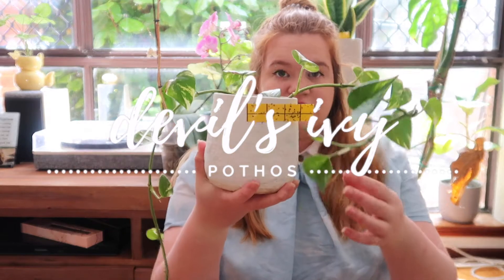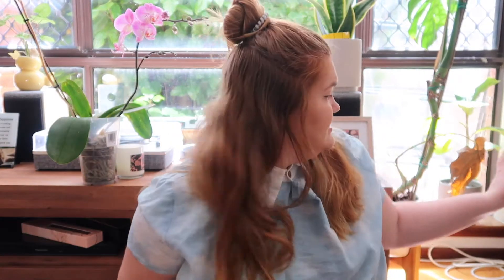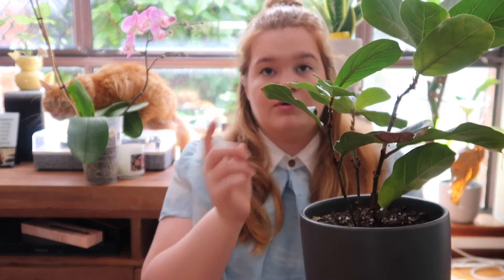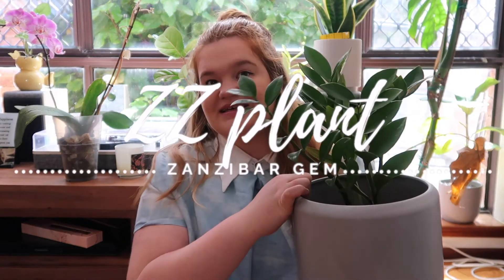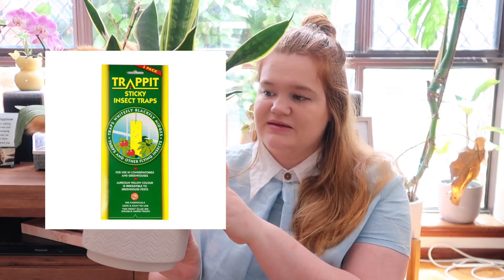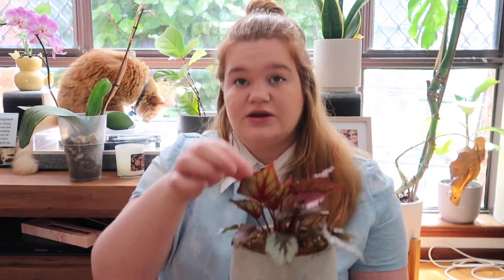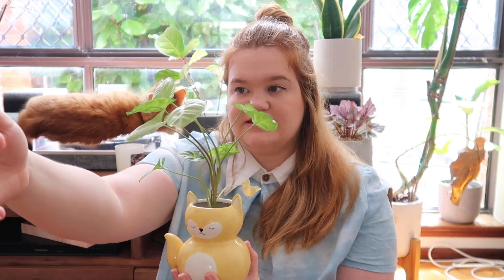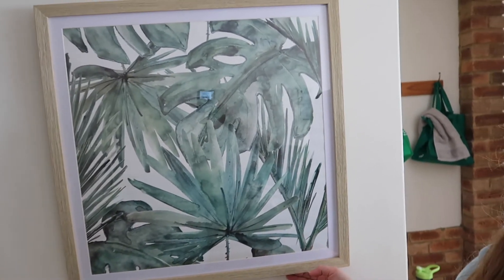HOUSEPLANTS YOU CAN'T KILL | How to bring some beautiful greenery into your home | Love Lainey